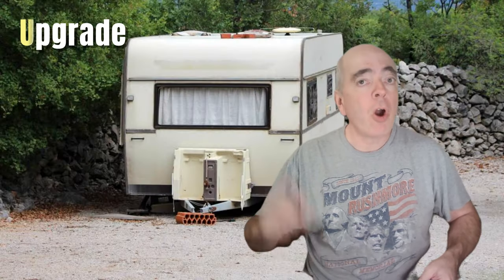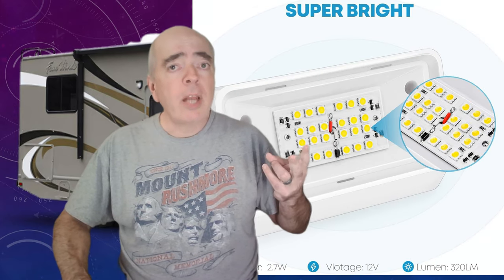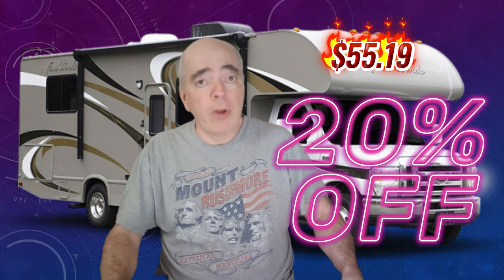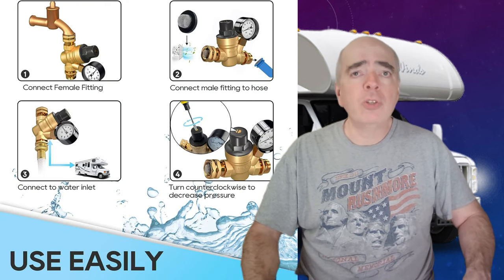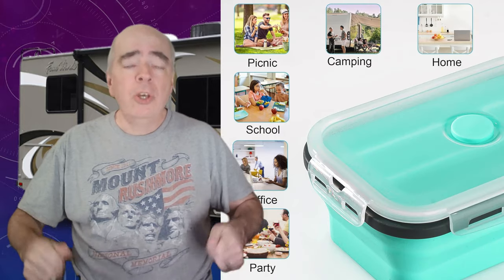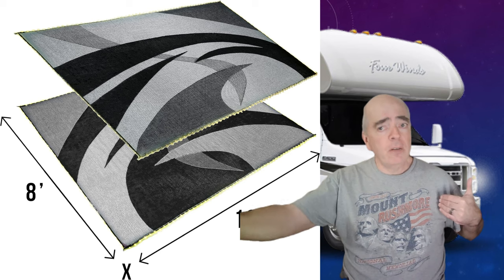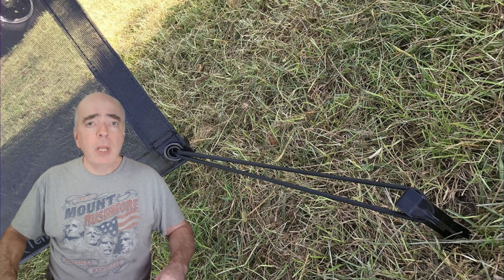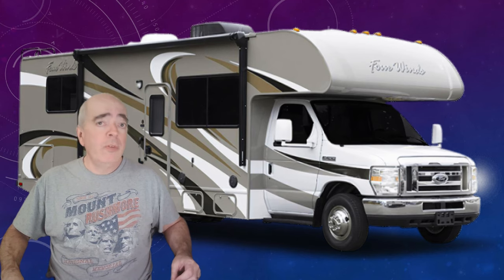Achieve RV Excellence: 10 Must-Have Upgrades!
Get ready to snag amazing deals on must-have RV accessories! In this video, we've curated an expertly-crafted list of the Top 10 Amazon Deals for RV accessories that you simply can't afford to miss. Enhance your RV experience with these incredible offers, guaranteed to upgrade your road trips to a whole new level. Discover a wide range of RV accessories that deliver exceptional value without breaking the bank. We've scoured the depths of Amazon to bring you exclusive discounts and unbeatable prices on the most sought-after RV gear. Stay ahead of the game this Cyber Monday with our comprehensive guide to the best RV accessory deals. Not only will you save significant cash, but you'll also enjoy peace of mind knowing you've invested in top-notch products that will endure countless adventures on the open road. Make the most of this opportunity to optimize your RV lifestyle without straining your budget! Don't miss out on these limited-time offers. Grab your favorite RV accessories at unbeatable prices today. Happy shopping, RV enthusiasts!

10. RV Dinette Cushion Covers
9. Porch Light
8. Heated Sleeve for RV Sewer Hose
7. Winterizing Blowout Kit w/shutoff
6. Water Pressure Regulator
5. Rain Gutter Spout
4. Collapsible Food Containers
3. Wireless Back-up Camera
2. LED Patio Mat
1. RV Awning Sun Shade
Bonus - RV Bidet

00:00 Introduction
00:24 #10 - Dinette Seat Covers
00:52 #9 - Porch Light
01:24 #8 - Sewer Hose Kit
01:47 #7 Winterizing Blowout Adapter
02:24 #6 - Pressure Regulator
02:47 #5 - Gutter Spout
03:12 #4 - Food Containers
03:36 #3 - Back-up Camera
04:06 #2 - Patio MAt
04:32 #1 - Awning Sun Shade
05:08 BONUS